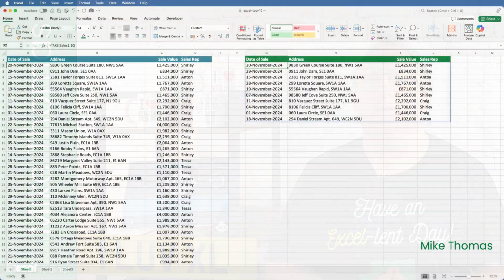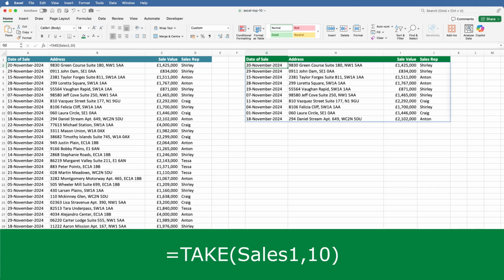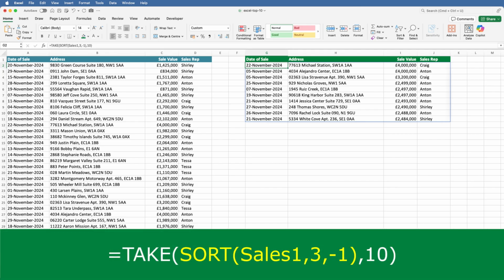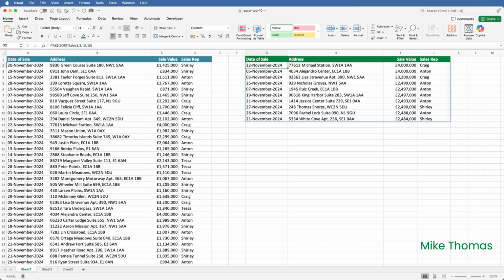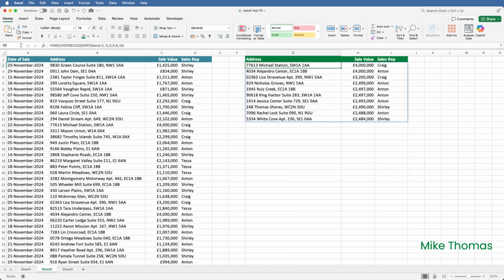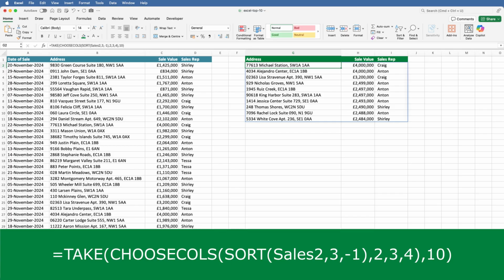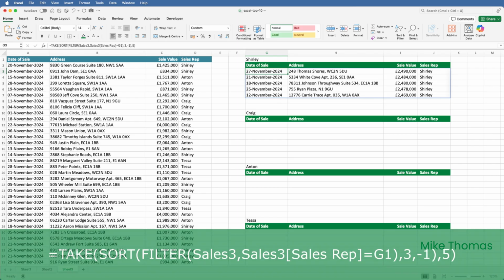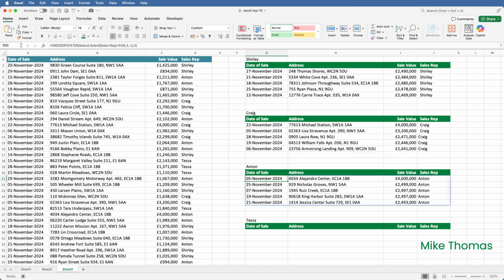Create a Dynamic Top N (5,10) Report Using Excel 365 Functions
Learn how to create powerful Top N reports in Excel! In this tutorial, I’ll show you how to take a table of randomly-sorted data and retrieve the top 10 rows based on a given column of values. This solution will only work if you have Excel 365 as it uses the TAKE, SORT and FILTER functions.

The formulas that I used in the demos:
=TAKE(Sales1,10)
=TAKE(SORT(Sales1,3,-1),10)
=SORT(TAKE(Sales1,10),3,-1)
=TAKE(CHOOSECOLS(SORT(Sales2,3,-1),2,3,4),10)
=TAKE(SORT(FILTER(Sales3,Sales3[Sales Rep]=G1),3,-1),5)